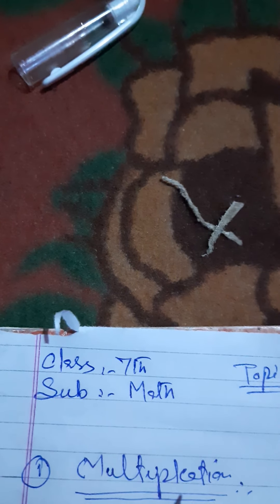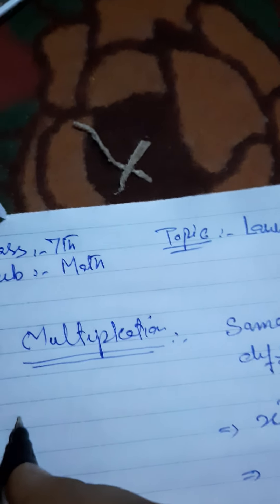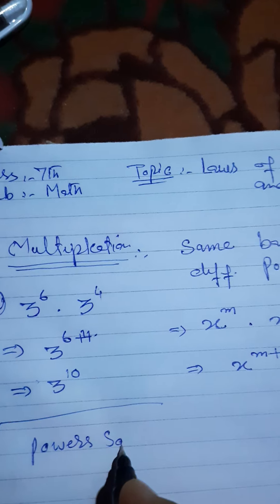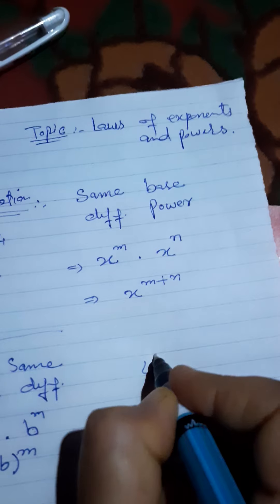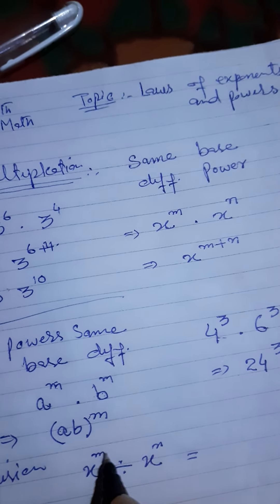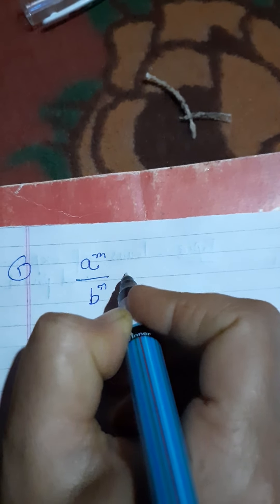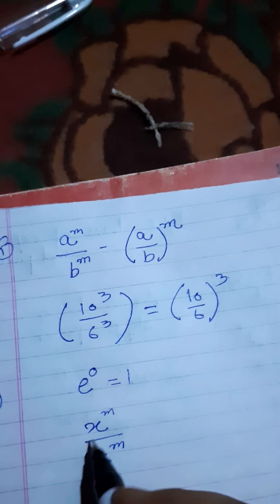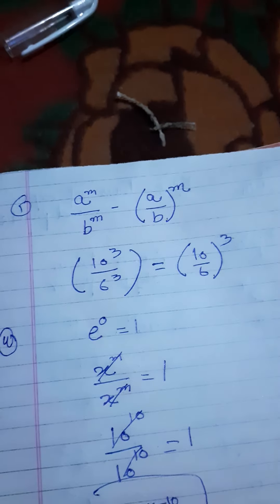Laws of exponents & powers